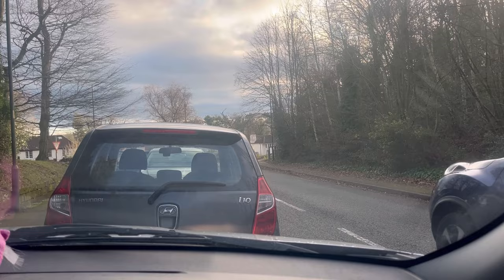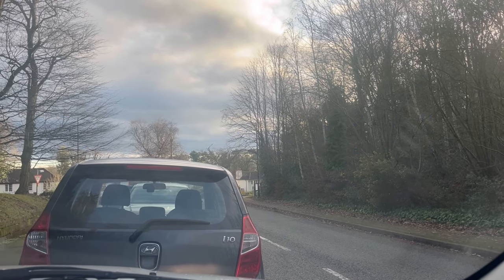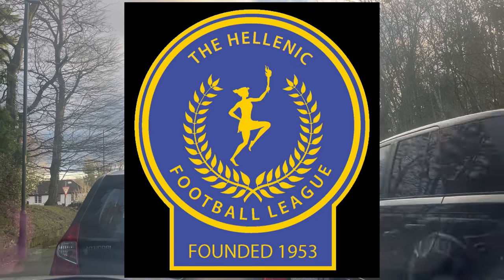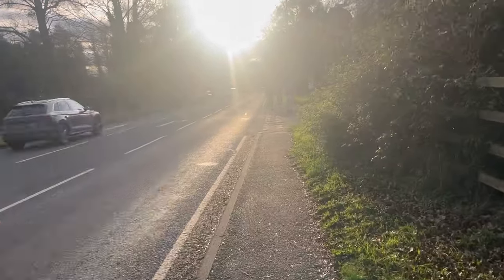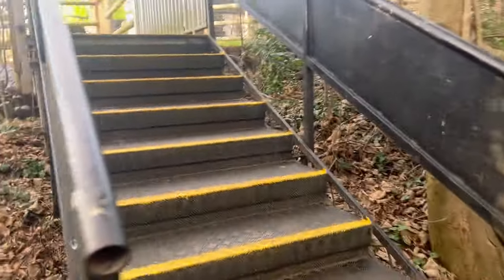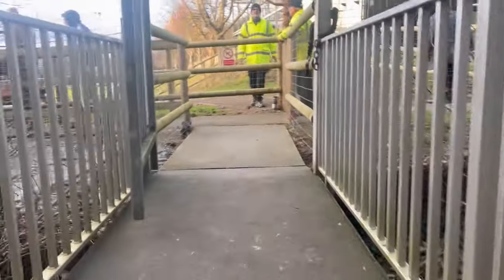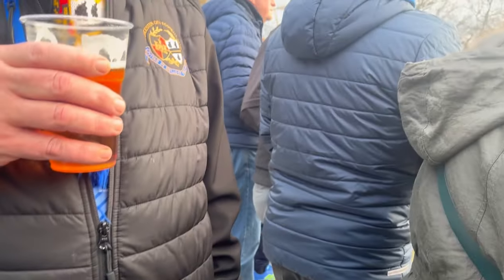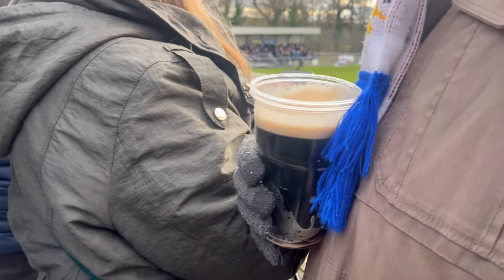Worcester City Vs Corsham Town, Hellenic Football League Fixture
Get ready for an epic showdown as Worcester City Football Club takes on Corsham Town Football Club in a thrilling Hellenic League match. It's a battle for the top spot in the league as the current leaders face off against the second-placed team. The stakes are high, and the excitement is palpable as both teams vie for supremacy on the pitch. Join us for an action-packed match filled with skillful plays, intense rivalries, and the quest for glory. Who will emerge victorious and claim the coveted top spot in the league? Tune in to witness the drama unfold and experience the passion of non-league football at its best!